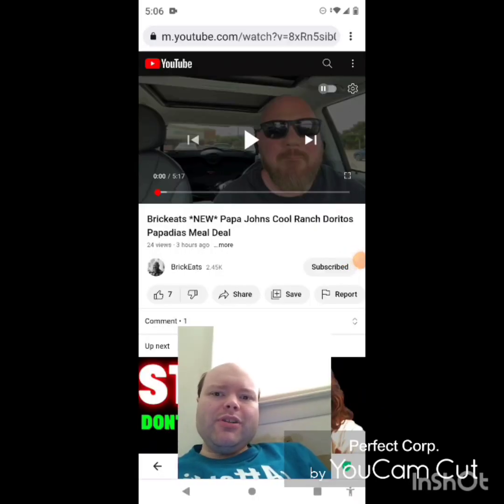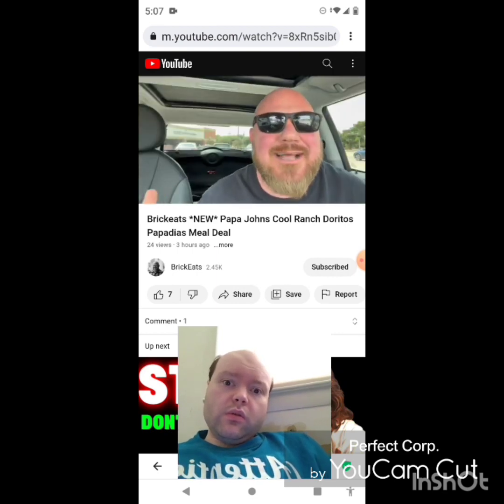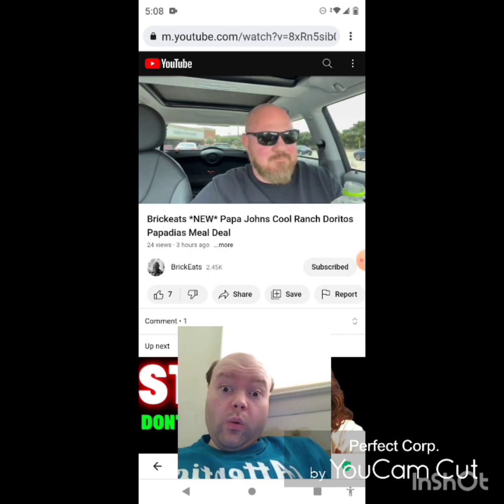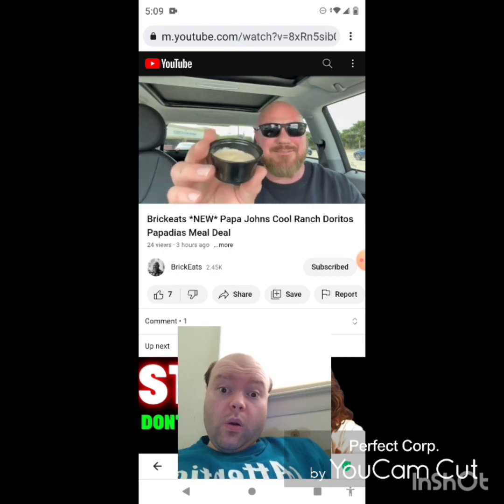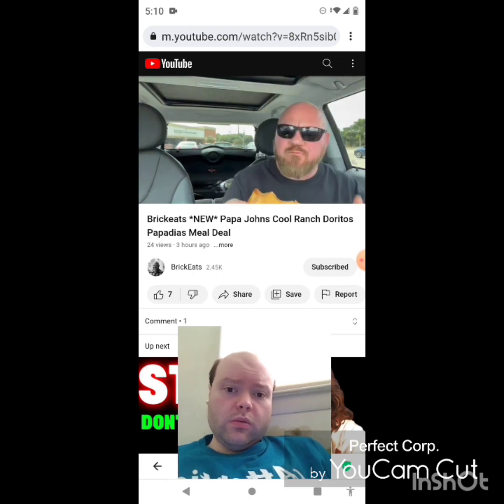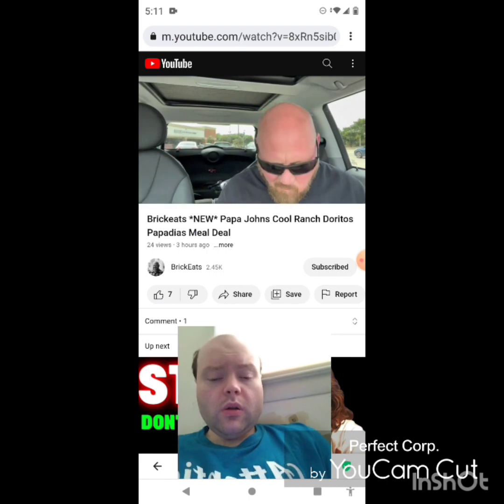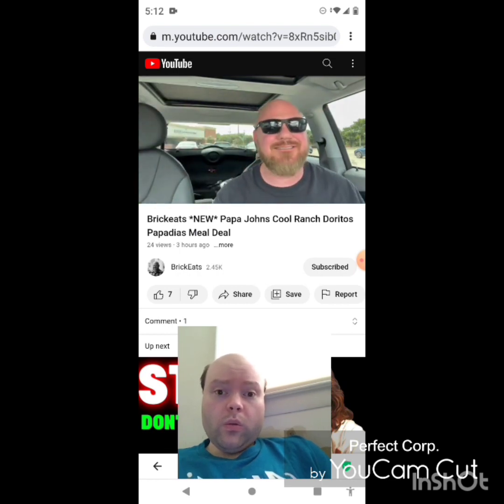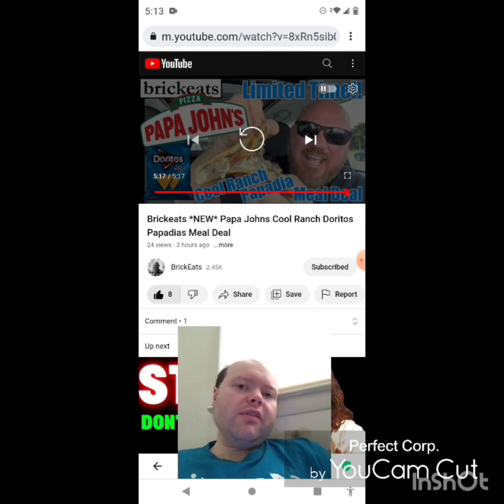Reaction to Brickeats *NEW* Papa Johns Cool Ranch Doritos Papadias Meal Deal